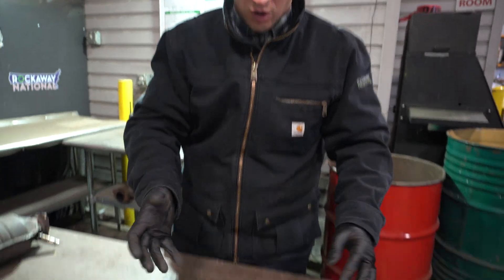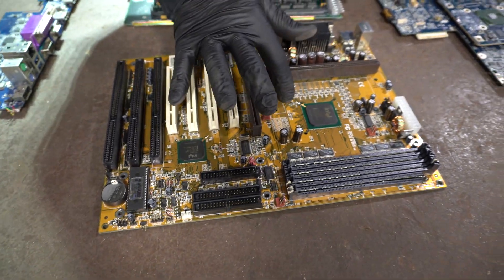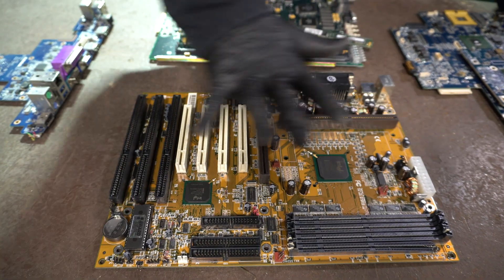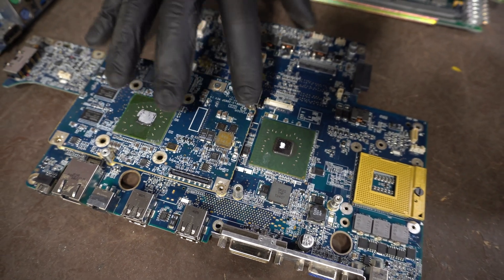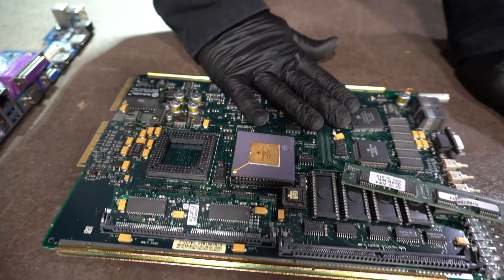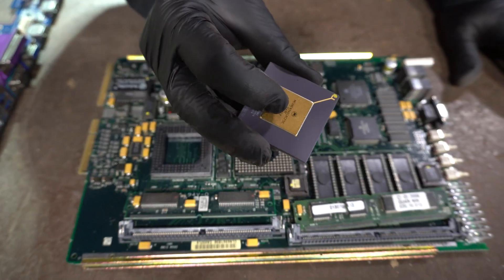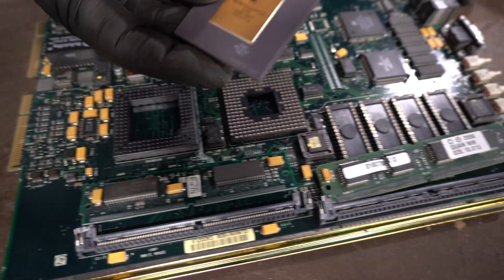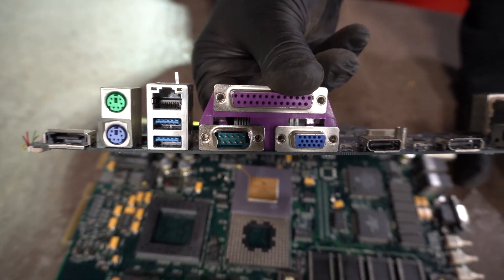What is a Mid Grade Board?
📈 Check Scrap Prices - One of our subscribers asked what makes a mid-grade board worth more or less than low or high grade boards. Tom explains in this videos what color e-scrap boards and what gold contacts should be looked for when scrapping circuit boards.

All Scrappers Should Have These Items:
🥽Safety Goggles
🧤Leather Work Gloves
🧤Disposable Gloves

Not Required, But Always A Good Idea:
👕Long Sleeve Shirt
👖Long Work Pants
🥾Work Boots